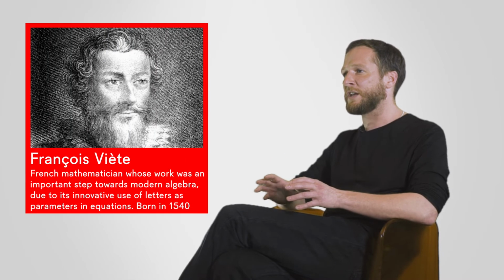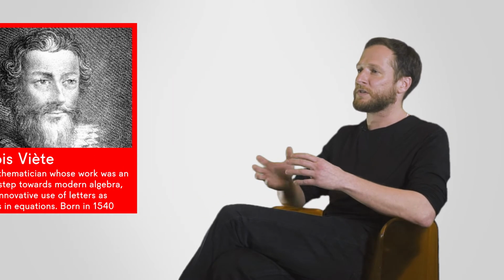Strelka Talks. Paul Feigelfeld "Deus ex China"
What is the role of China in the world today? How do we retrace historical knowledge from specific points in the past? In a new episode of Strelka Talks, media theorist and Strelka faculty member Paul Feigelfeld gives examples of Eastern and Western cultures interlacing in history, leading to the cybernetic reality of today.